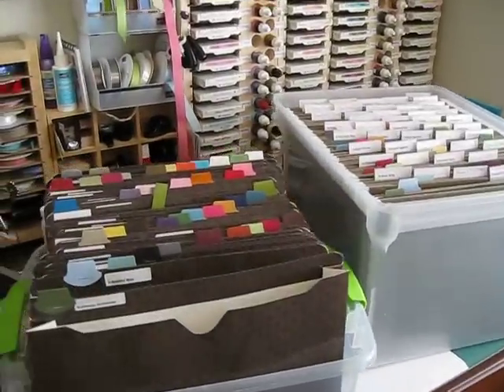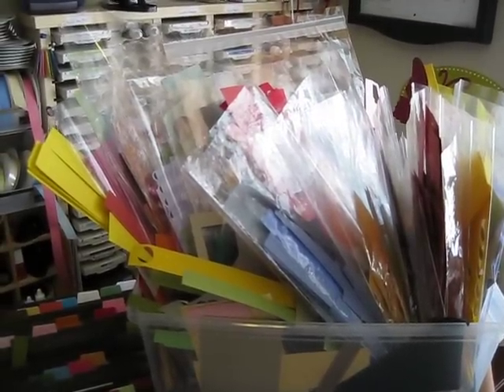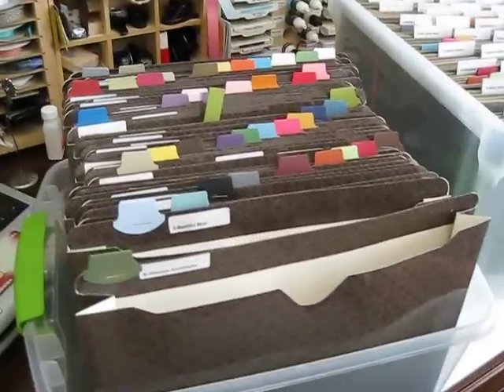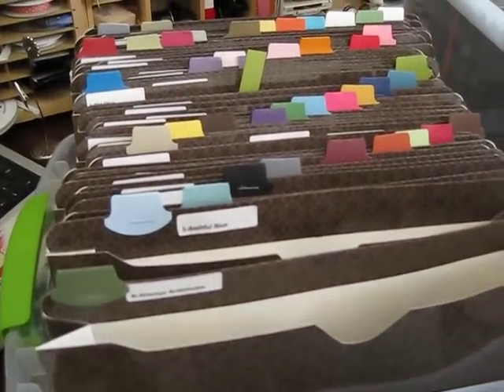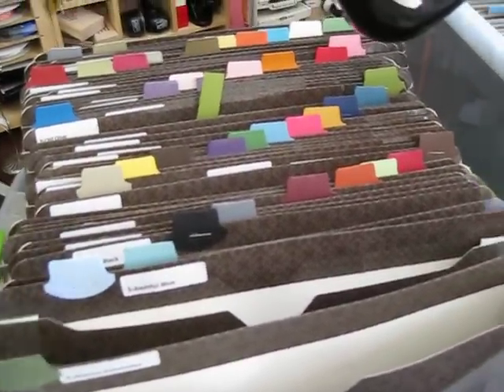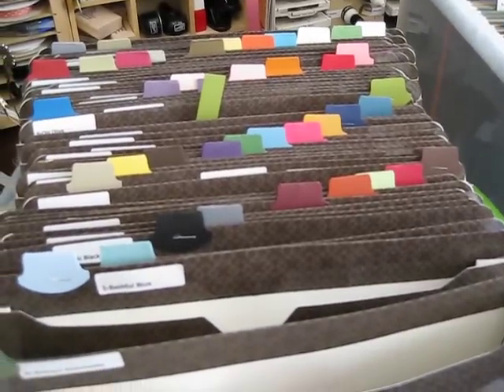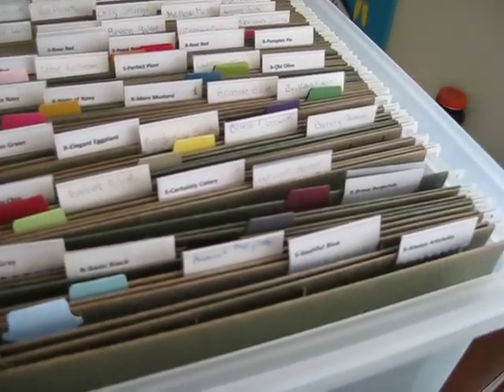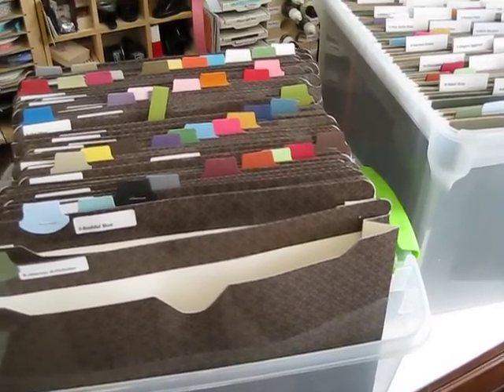Organize scrap card stock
My easy way to find and use my scrap card stock.